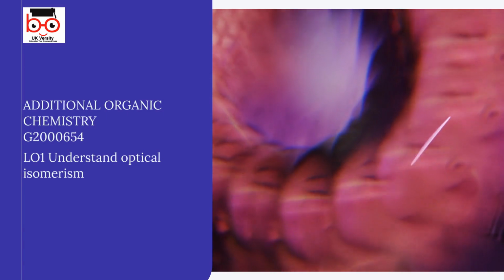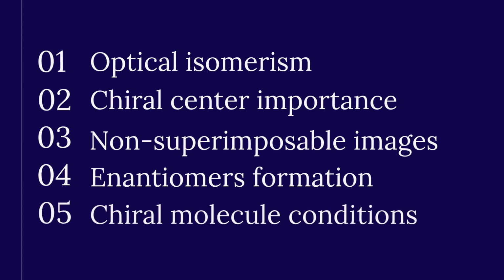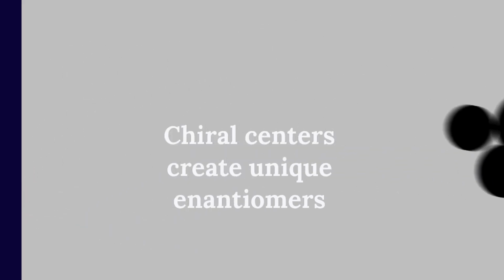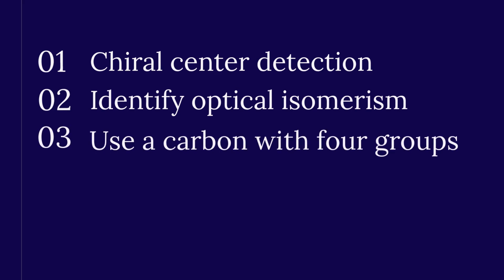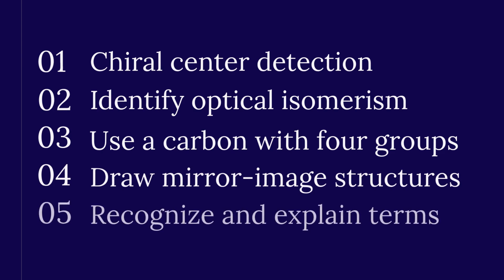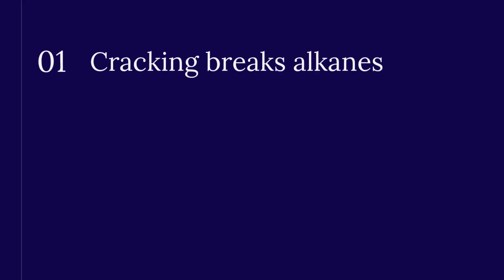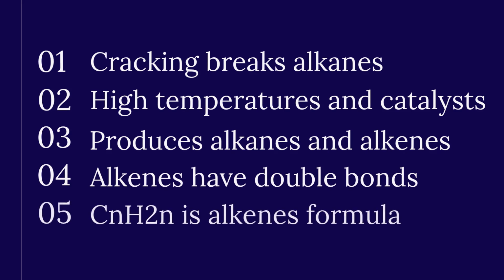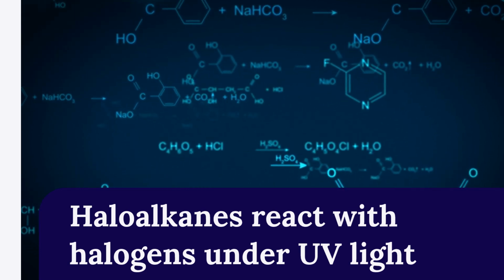LO1 Additional Organic Chemistry